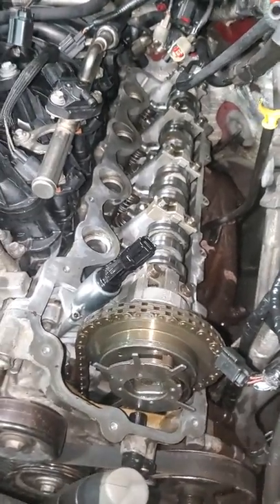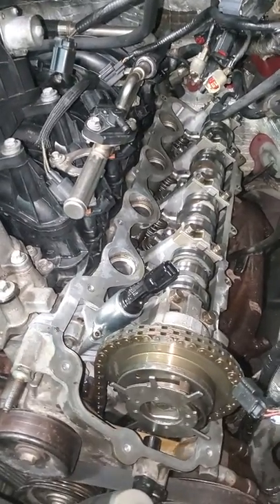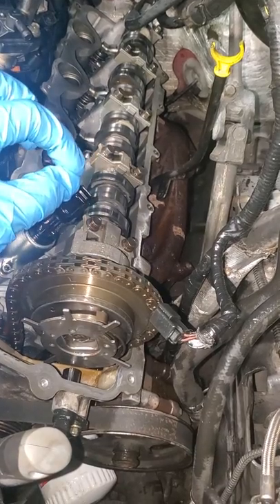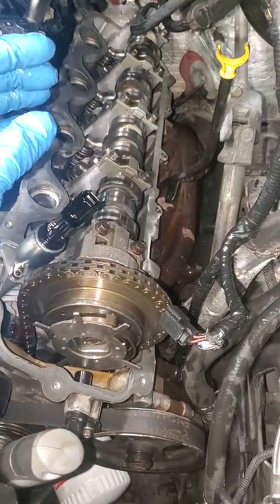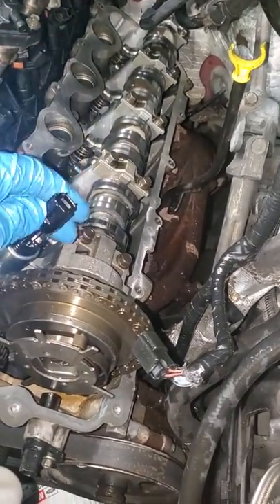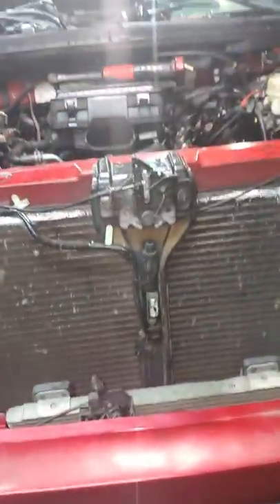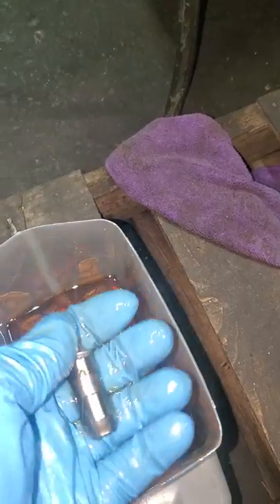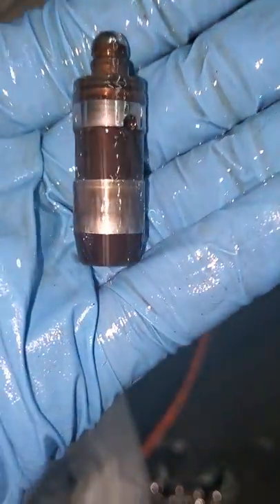tips on how to tell if the ford 5.4l vct solenoid is bad code p0021 p0022